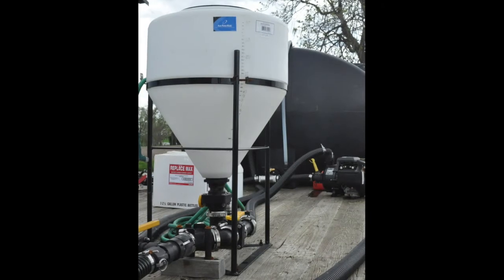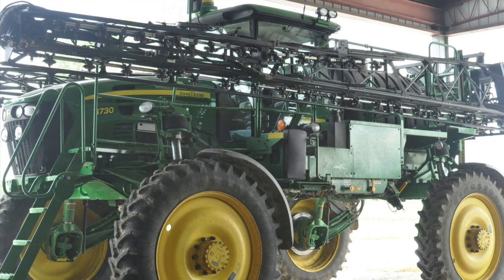Reaping the Rewards of Conservation and Adopting Better Management Practices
Jack Estes of Estes Brothers Farms talks about the family’s experience with long-term no-till, including the benefits of improved soil structure, timesaving and higher organic matter levels, as well as how cover crops are further helping in areas that typically wash. He also explains how zone sampling showed the pH variability in their fields from previous tobacco crops, and why he’s now premixing his AMS before spraying.